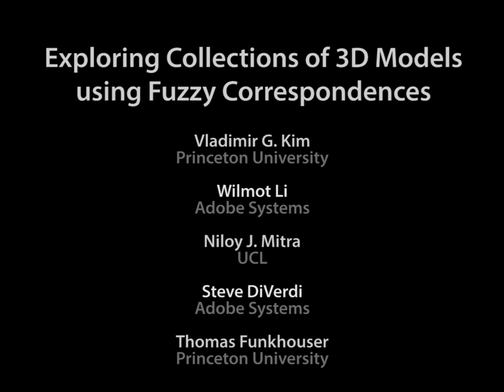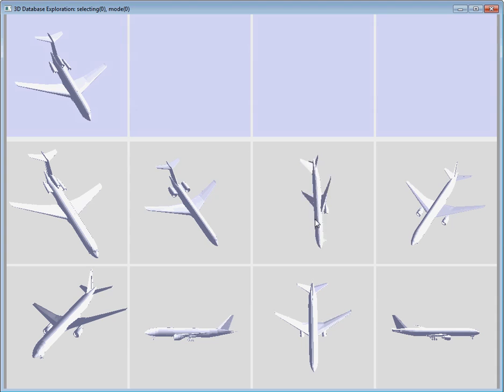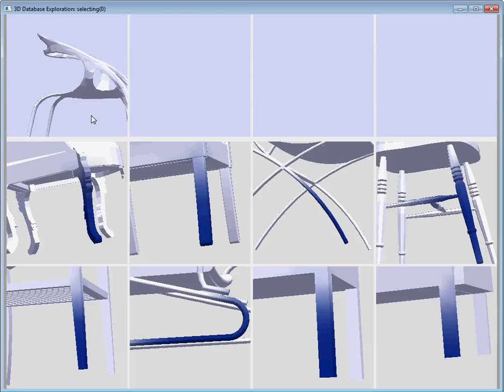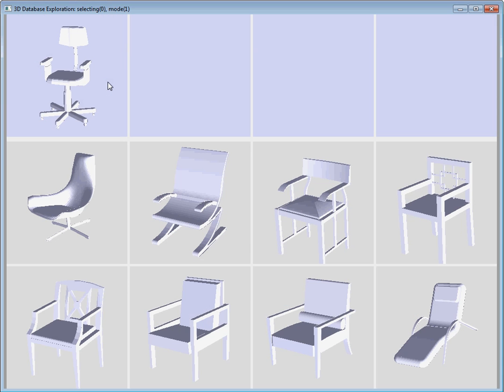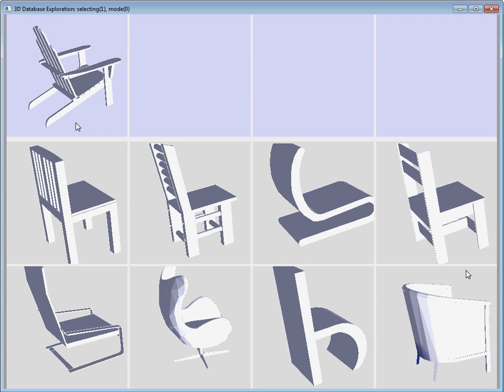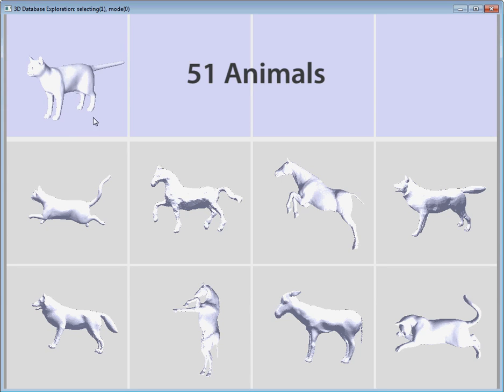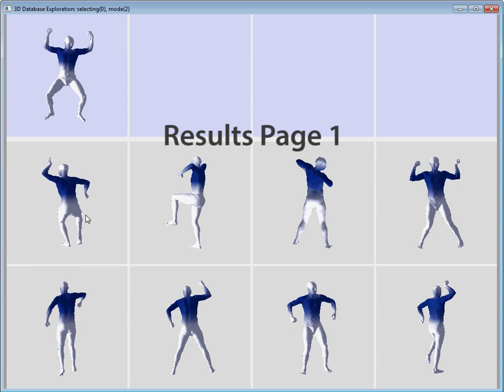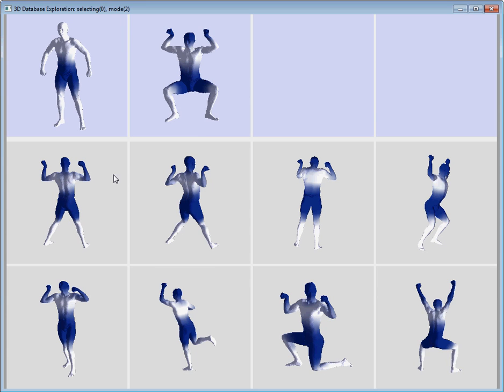Exploring Collections of 3D Models using Fuzzy Correspondences (Siggraph 2012)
Siggraph 2012